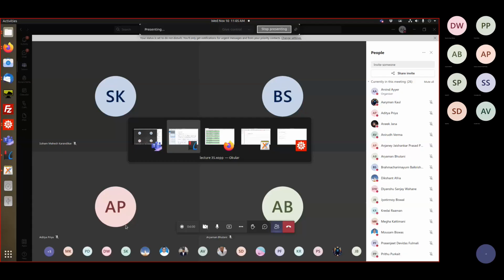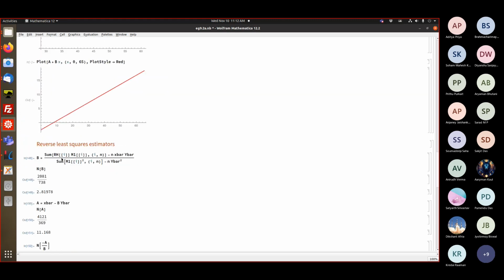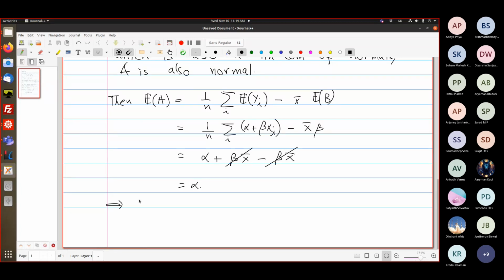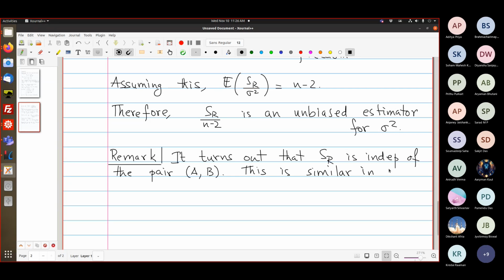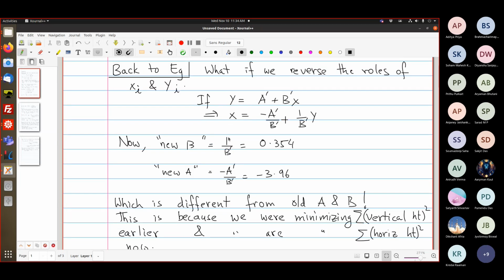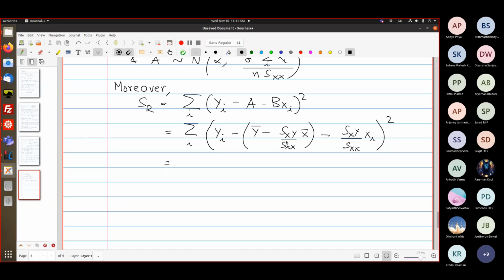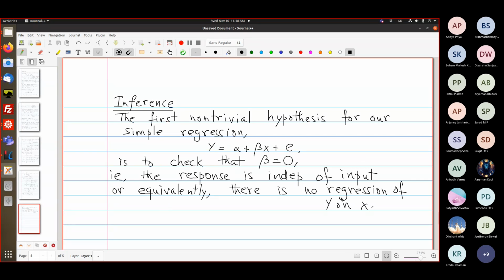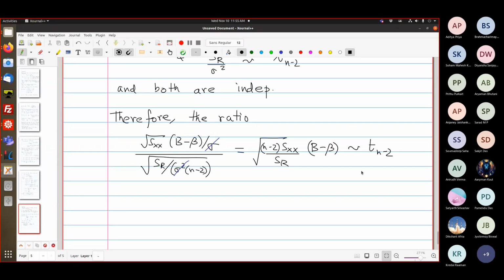UM 201 Lecture 36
MLE for the parameters in simple linear regression, distribution of the parameters